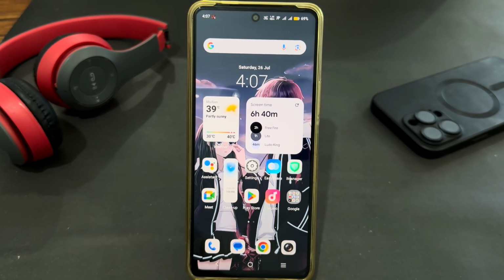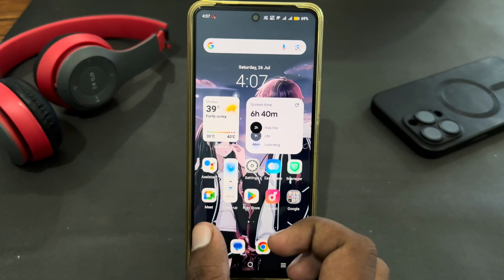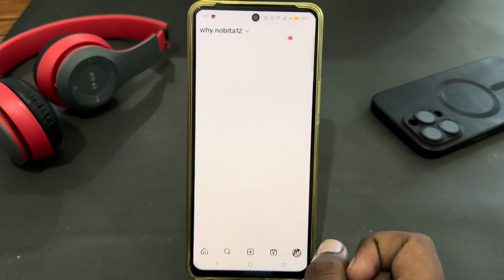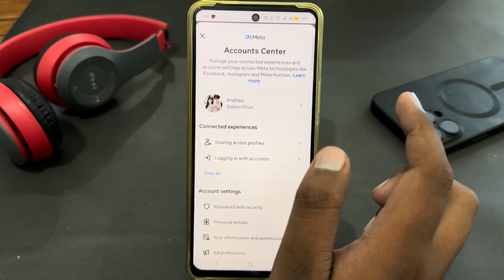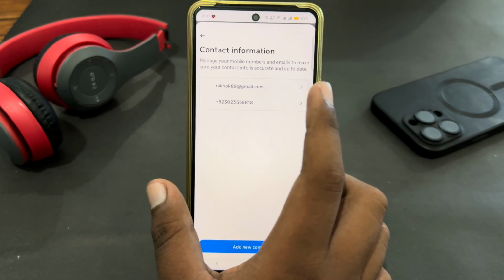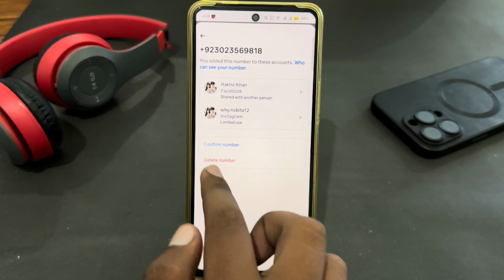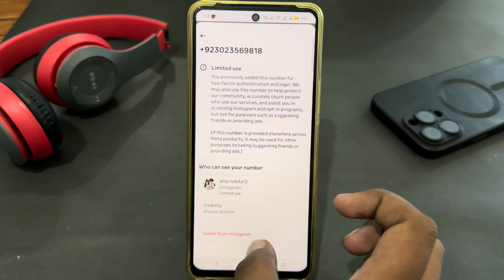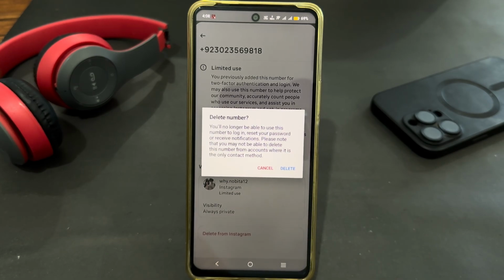How to Remove Phone Number from Instagram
Want to disconnect your phone number from Instagram for privacy or security reasons? This step-by-step tutorial covers how to remove or change your linked phone number on Instagram—whether you're using an iPhone, Android, or the web browser.

🔹 In This Video, You’ll Learn:
✔ How to remove your phone number from Instagram settings
✔ What to do if the option is missing (troubleshooting tips)
✔ How to keep your account secure after removal

⚠️ Note: Some features (like two-factor authentication) may require a number. I’ll explain alternatives!

This description is clear, concise, and optimized for search. Let me know if you'd like any tweaks! 🚀